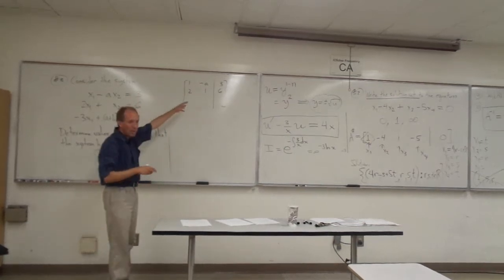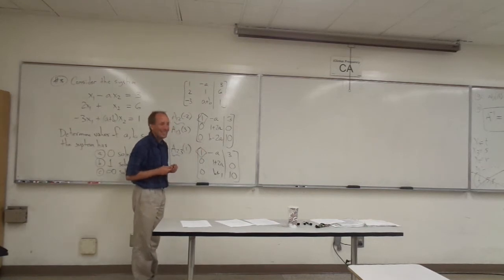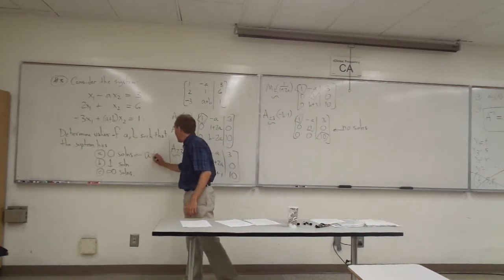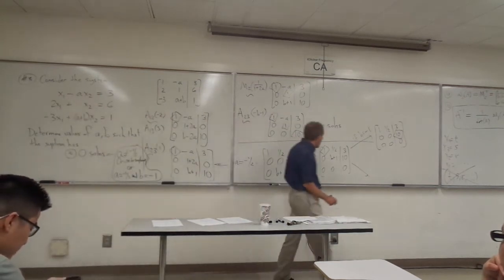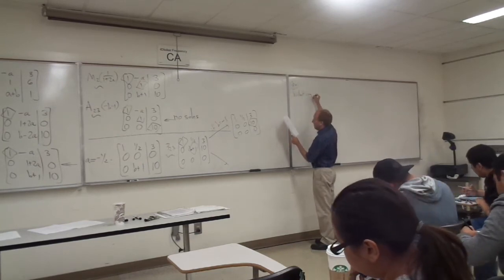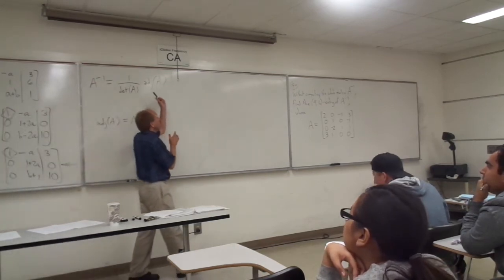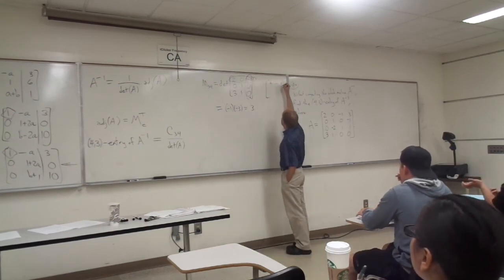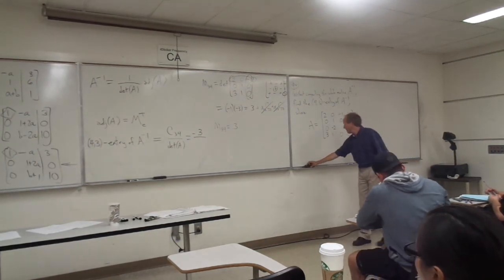Review Session - Midterm I (Part 3)